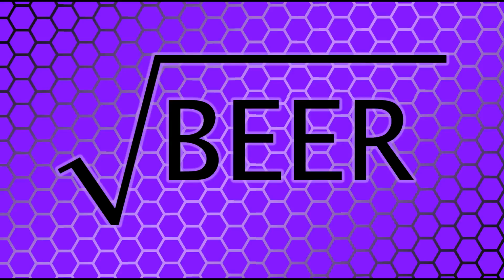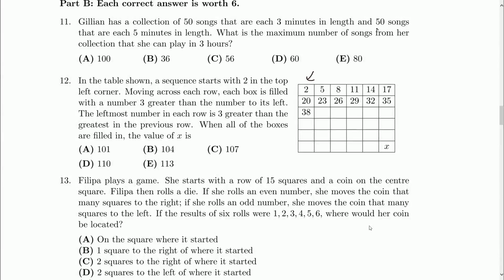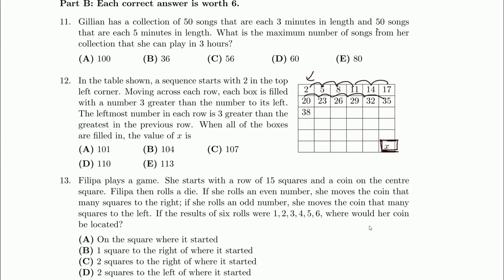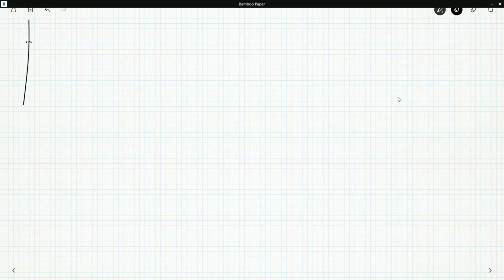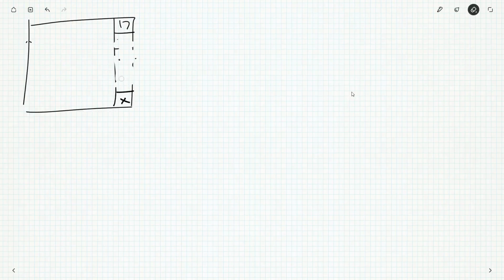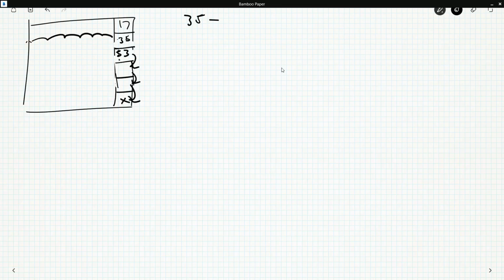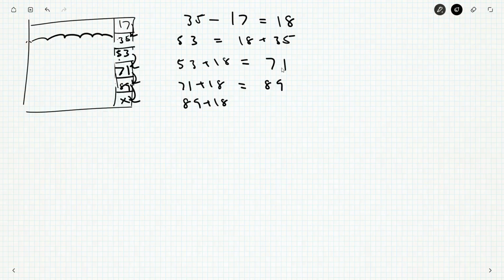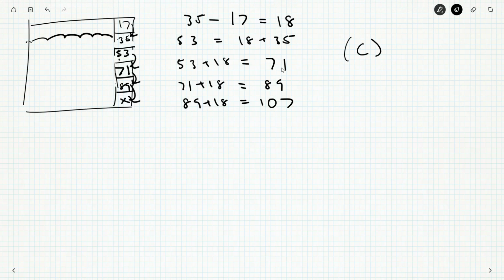Cayley 2009 12